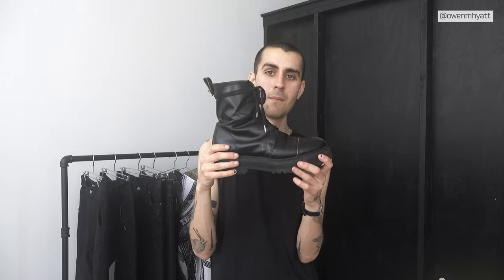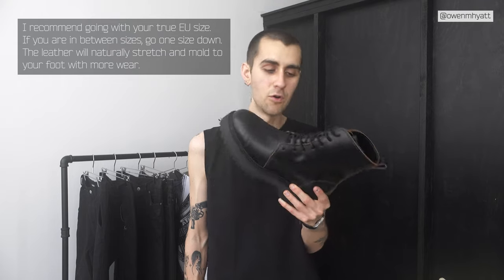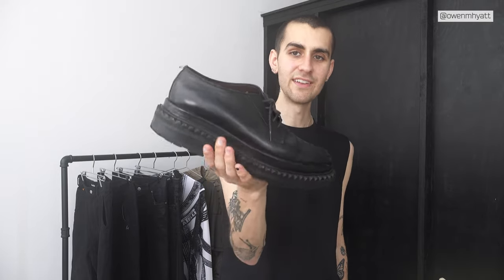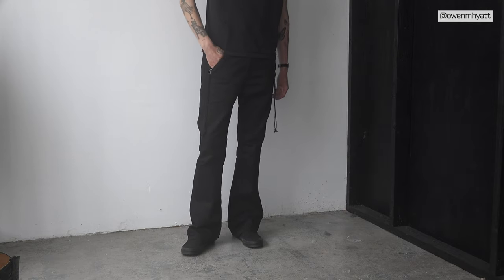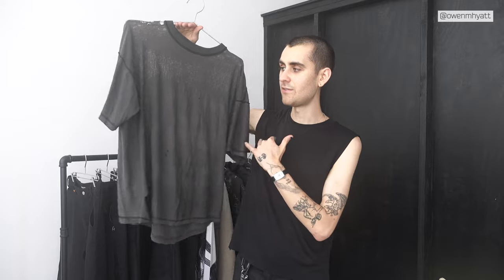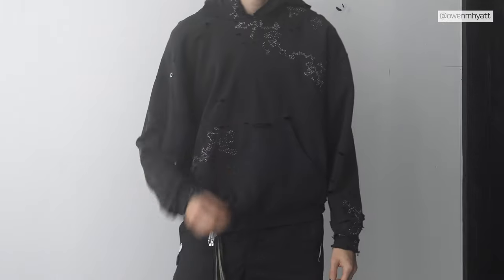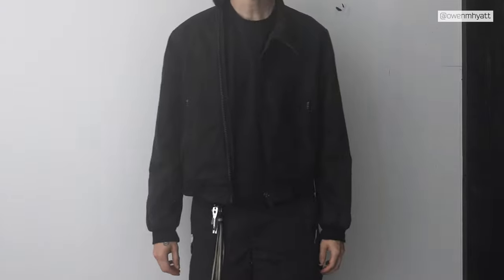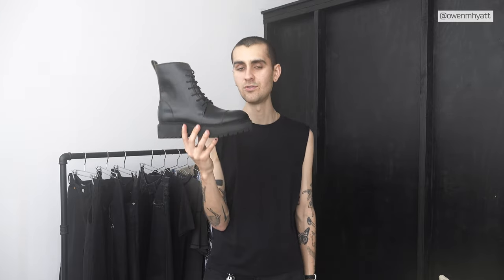My Wardrobe Essentials S/S 2023 + My First Footwear Release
Showcasing some of the essential items in my wardrobe for this upcoming Spring/Summer season.

➤ GRUNT BOOT DROP INFO
Saturday, 4/22
@ 9am PST / 12pm EST
300 USD

➤ CHAPTERS
00:00 Intro
00:55 Part 1: Essential Footwear
08:28 Part 2: Essential Pants
13:33 Part 3: Essential Tops
16:49 Part 4: Essential Jackets
20:04 Part 5: Essential Accessories
22:10 Outro